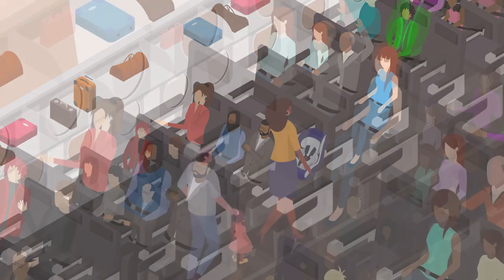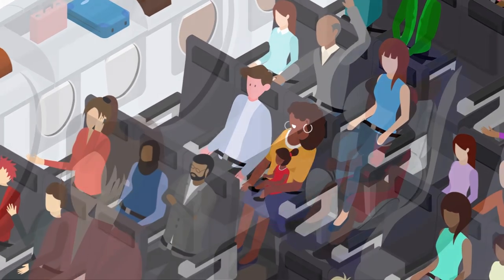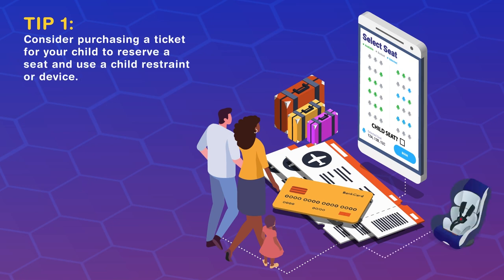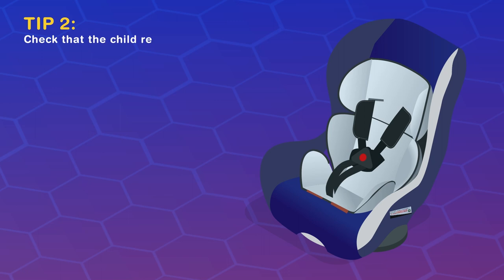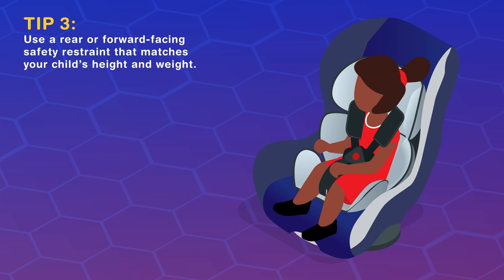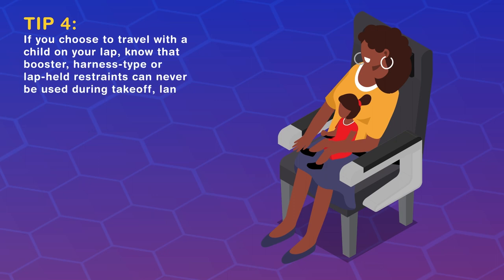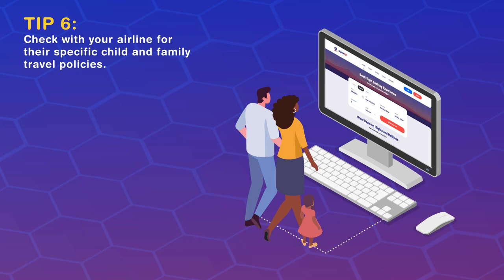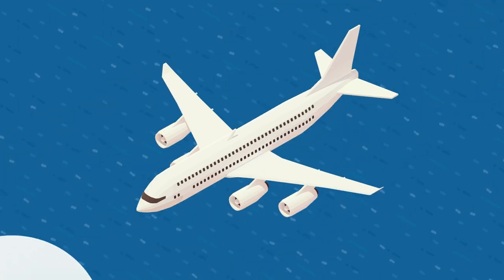Child Safety Air Travel Tips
The safest place for a small child on an airplane is in a government-approved child safety seat or device, NOT on your lap. The FAA recommends that you secure your child in a child safety seat or device for the duration of your flight. It's the smart thing to do so that everyone in your family arrives safely at your destination.